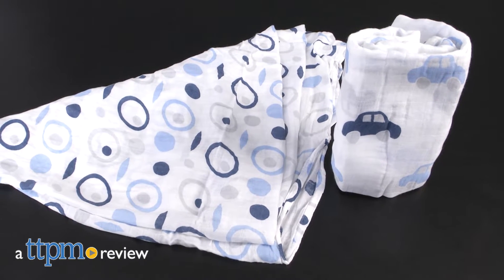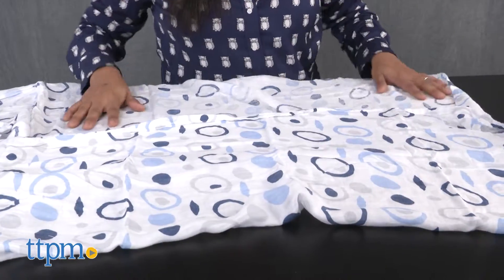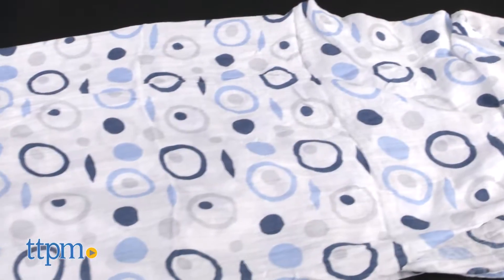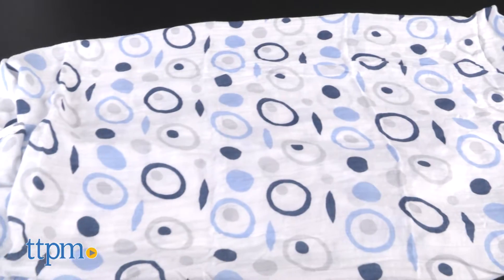Bamboo Muslin Swaddle from Bebe Bamboo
Bamboo Muslin Swaddle from Bebe Bamboo! Comes with two 47 x 47-inch swaddles! Unique designs and versatile! Cuddle baby with a breathable, comfy swaddle. For full review and shopping info

Product Info: The Bamboo Muslin Swaddle from Bebe Bamboo is a set of two 47 x 47-inch pre-washed 100-percent rayon bamboo muslin swaddles. These are very soft for swaddling baby but are also very versatile and have many uses. You can use these as a playmat, a nursing cover, burp cloth or even a stroller cover. This set features two prints: one is a blue car print and the other is full of circles and dots. Muslin swaddles are breathable and help reduce the chance of overheating plus they are super soft for baby’s soft skin.